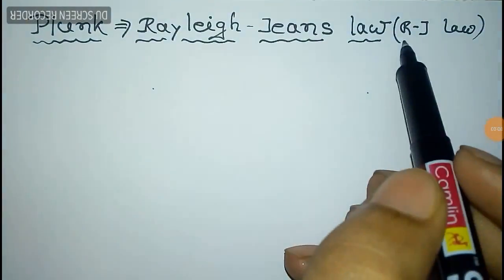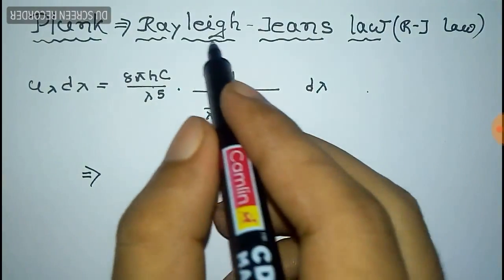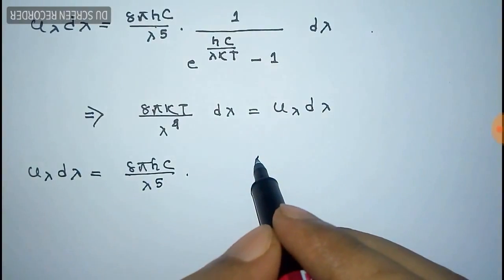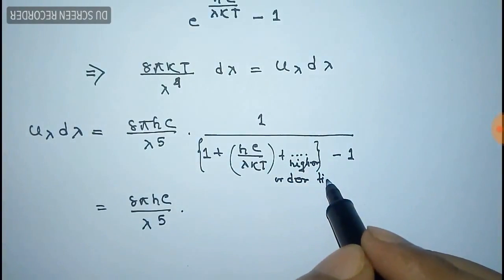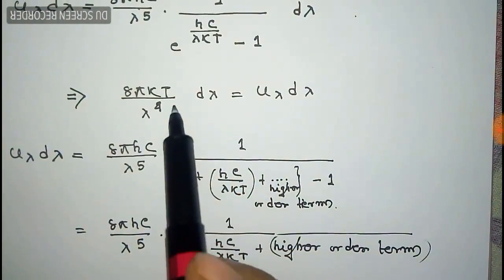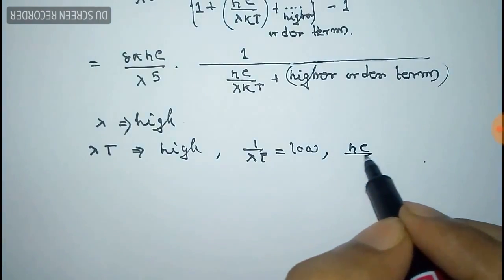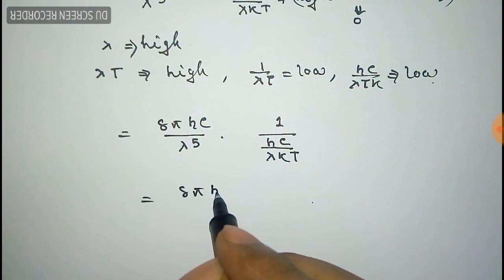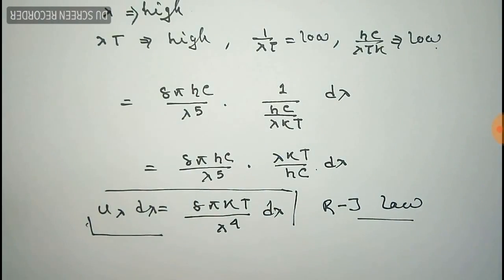Derivation of Rayleigh jeans law from Planks law